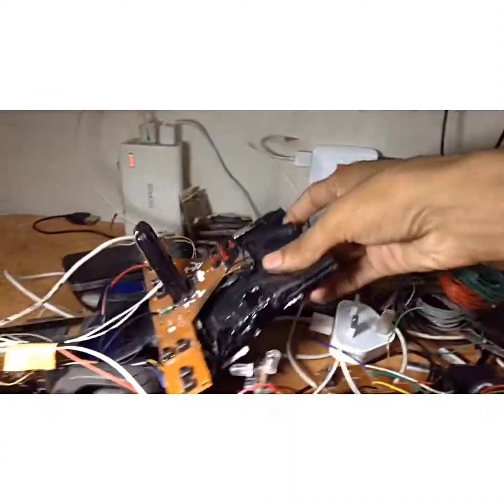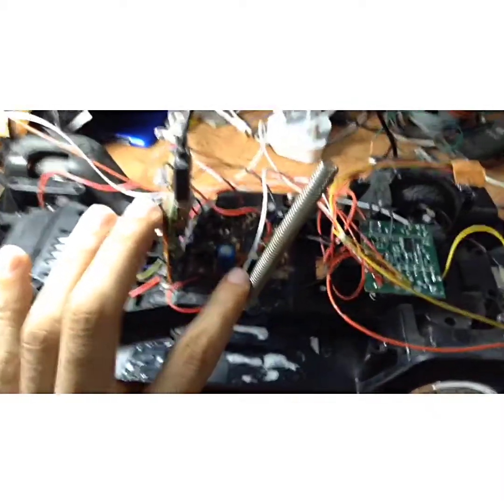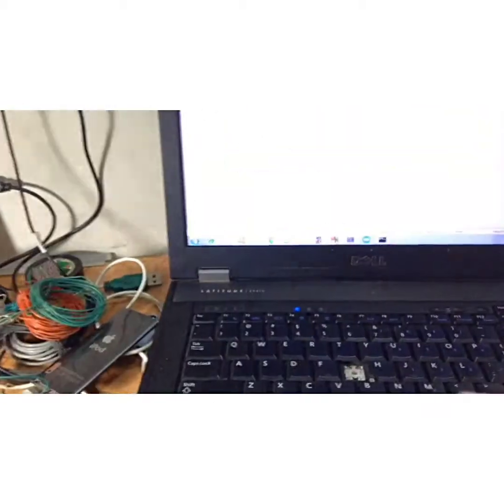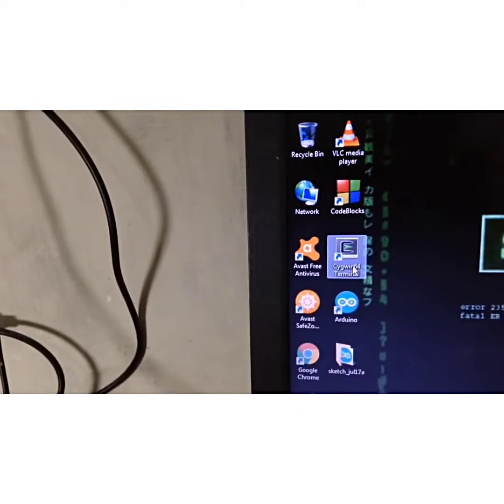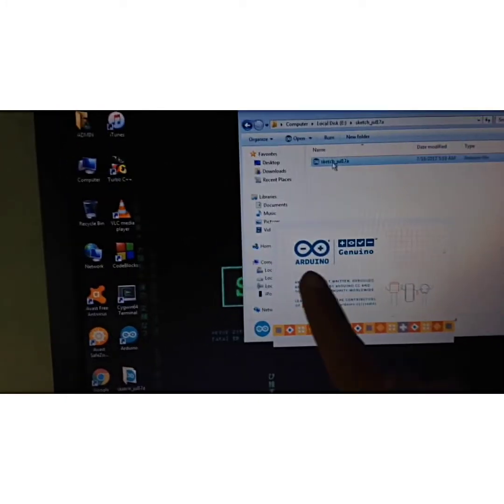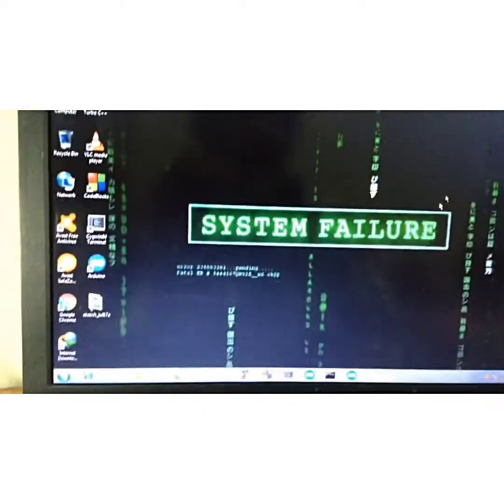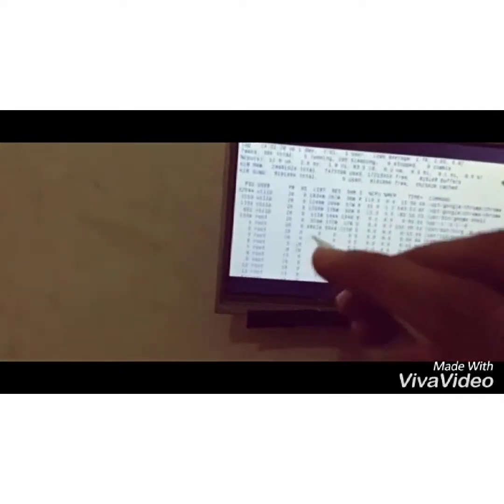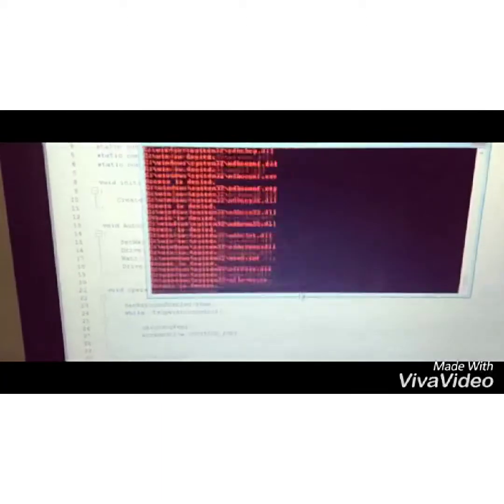HFMC-Car__This is Advanced Robotics.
The Features of This HFMC-Car
is Given Below...;
1:-Car speed Up To 25 to 30 Km/h.
2:-Car Can load weight(Torque of shocks)
Up To 3.5KG.
3:-Frequency Transmitting and
Receiving at 40MHz and 27MHz through same device.
4:-Channels__4 at 40MHz
6 at 27MHz,
Overall 6 channels.
5:-Switch Mode__2Modes
HM&FM
6:-Frequency bands wavelength 47000 per second.
7:-4 by 2 car.
8:-Auto Engine tyre can adjustable
9:-RPM of engine 2000
10:-Anti-Steering Tilting Locking System.